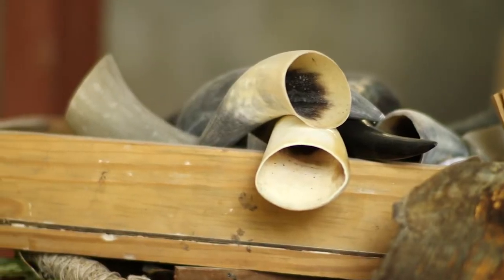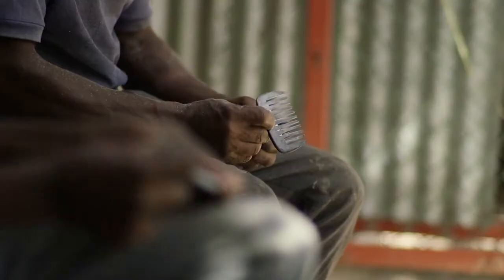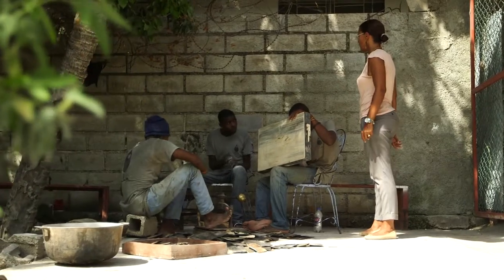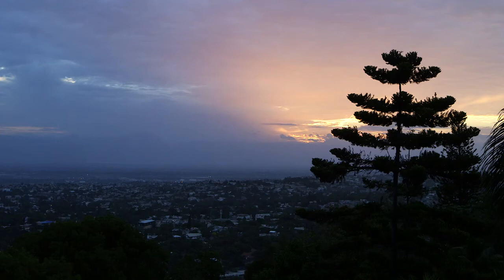Macy's Heart of Haiti - Inside Haitian Horn Art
Christelle Paul is a renowned artist based in Port-au-Prince. Her workshop employs local artists to create jewelry and home decor pieces from the horn of cows. Here, she explains the process of her technique.